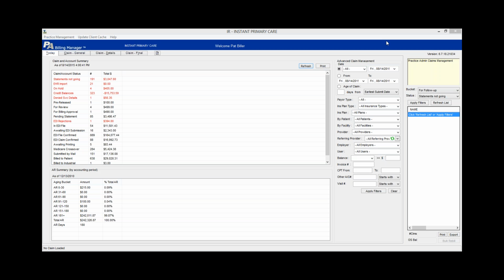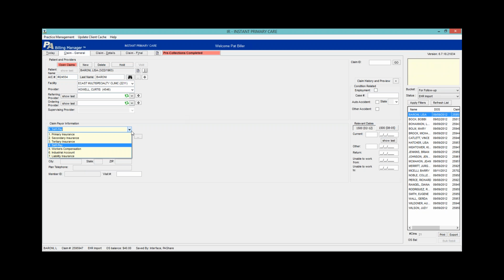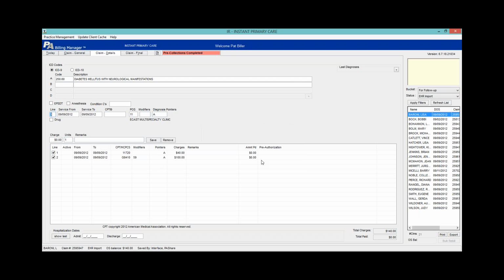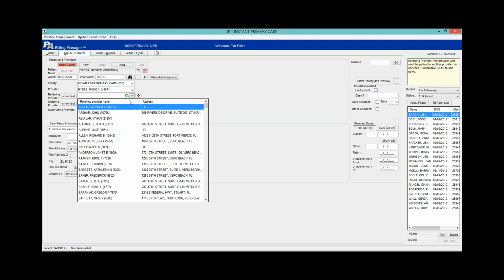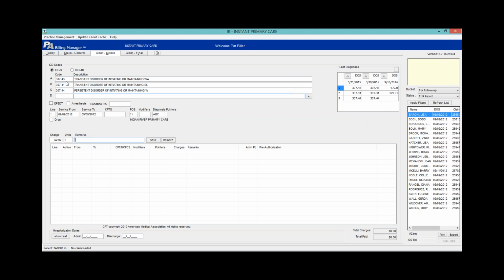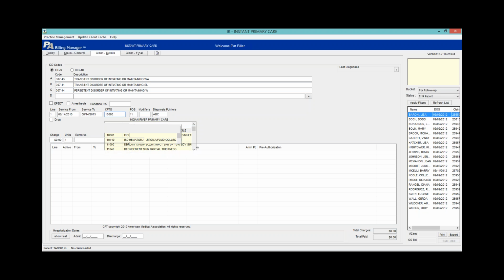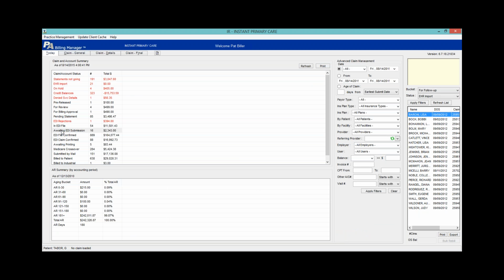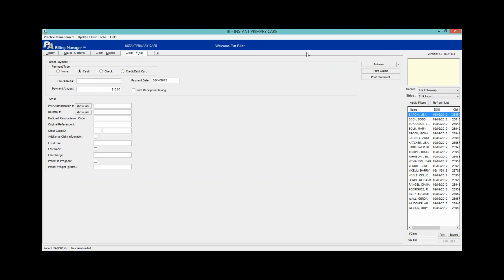PracticeAdmin Billing - Charge Entry